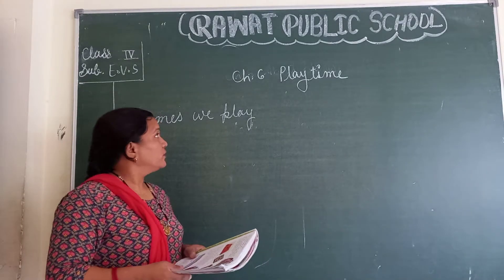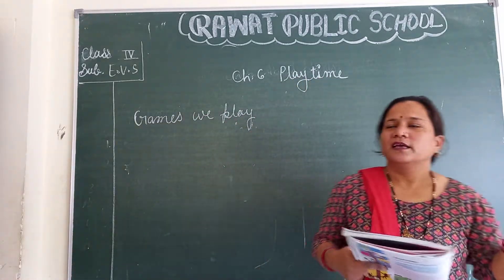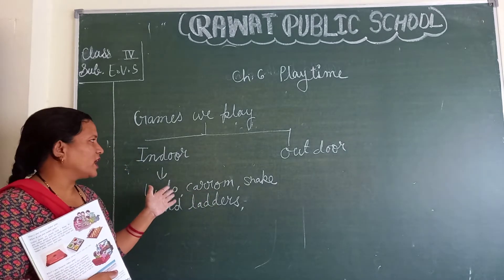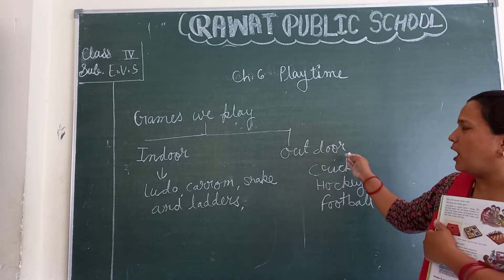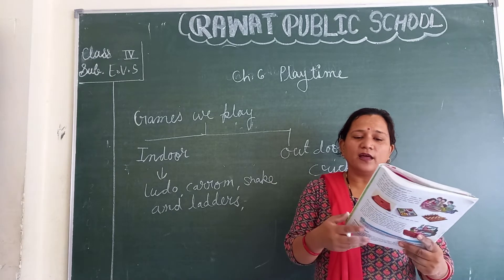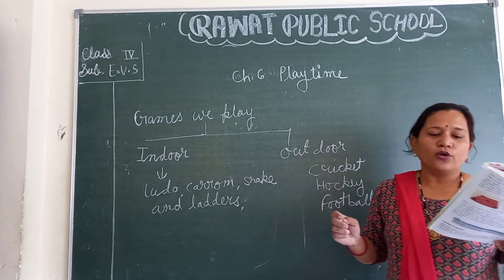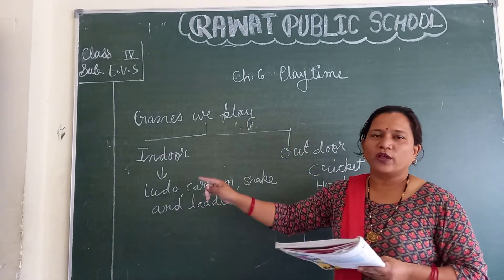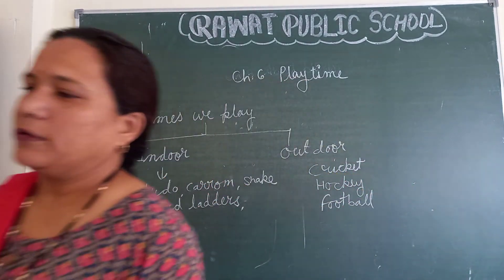class 4th Sub.EVS EM